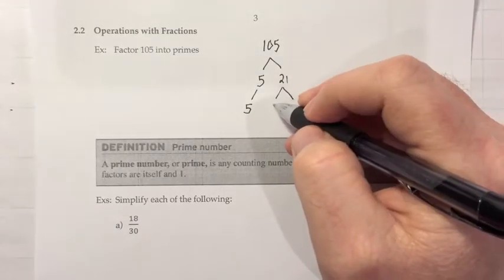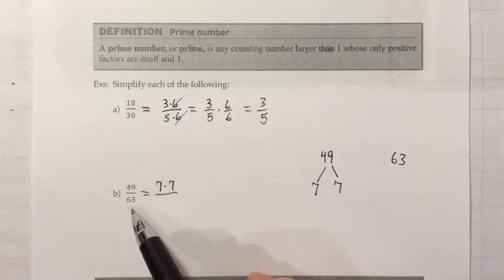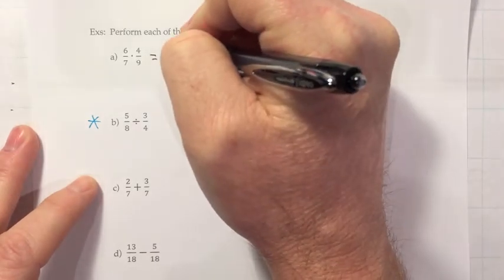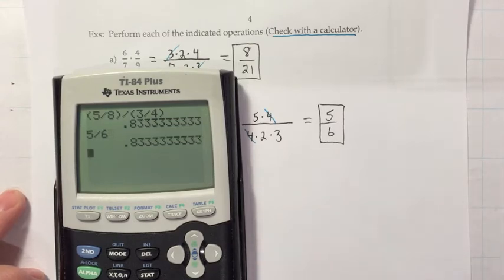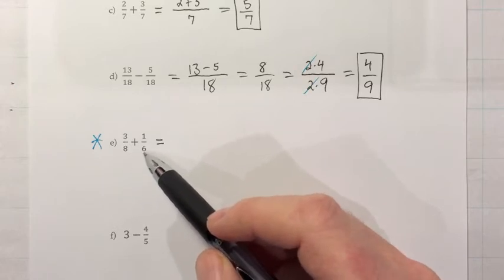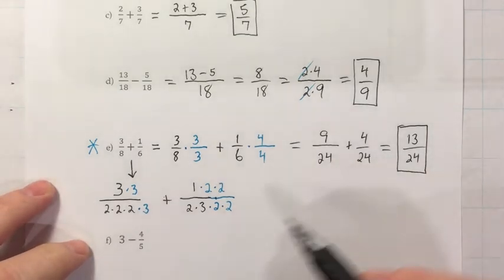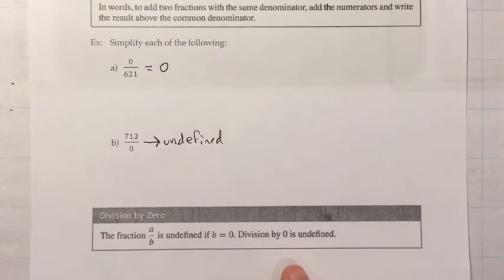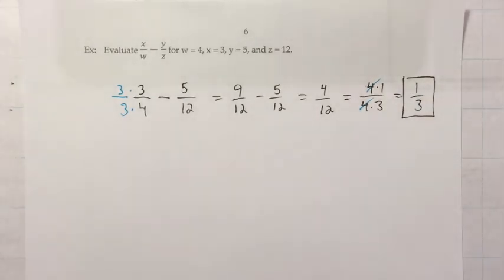MTH 53 Ch 2 Sect 2 (Full Version)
MTH 53, Chapter 2, Section 2 Lecture Video.  Covers factoring into primes and operations with fractions.